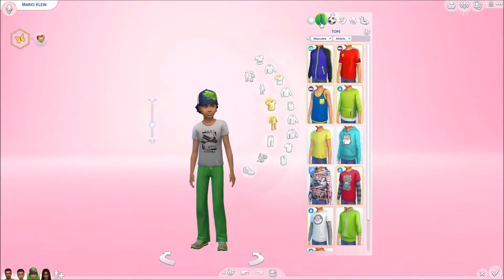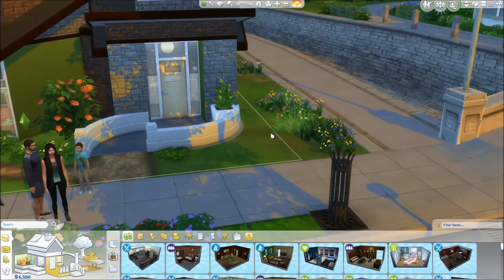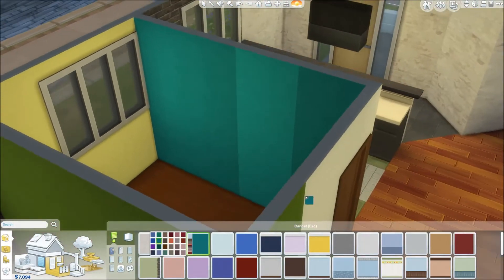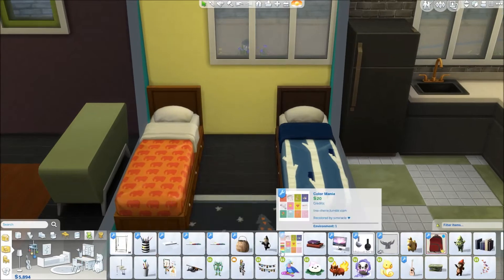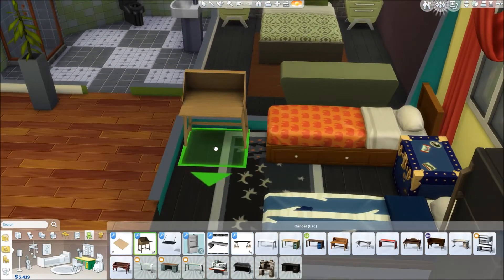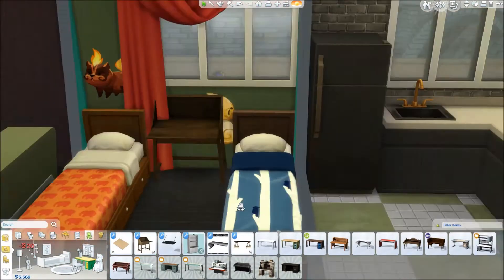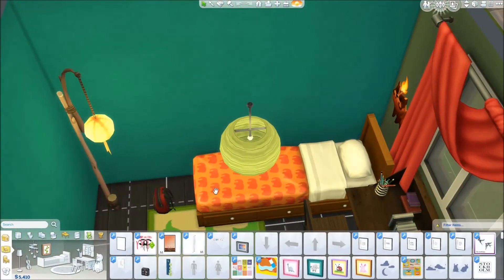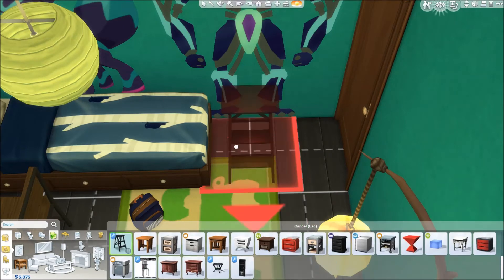The Sims 4: Lets Furnish - BOYS ROOM! ♡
Hey lovelies! :D Today we do a quick cheeky little renovation for a boys room! This is a pre-recorded video and is my last one till I can actually record (my wisdom teeth recovery is going well, but I'm not too sure if I can record tomorrow) so follow me on twitter for updates! :) *link below*

♥ READ MORE down below! :D ♥

"pancakes are sweet!" ;) you will get
this if you watch the date ^_^

↓ Social Media ↓
♥ Origin ID ♥
gamerkylieanne

↓ Credits ↓
♥ Secret Gardens: TheSimsSupply ♥
♥ Restaurant: LouCuz ♥
♥ Springs: Ariella47 ♥
♥ Cinema: Ju1ka ♥

↓ Bachelors ↓
♥ Nathan ♥
DangerousViolet
♥ David ♥
Kimmicole89
♥ Zachary ♥
erik_satie_is_ba
♥ Devin ♥
annethebabydoll
♥ Peter ♥
AbbsR
♥ Jordan ♥
loordpa
♥ Reedy bro/sis ♥
Lovelifealways26
♥ Colton ♥
JhazzyBunny
♥ Wilson ♥
Saffzie

↓ Recording Info ↓
♥ Editing System ♥ Windows Movie Maker

↓ Computer Specs ↓
♥ Computer Specs ♥
♥ Windows 7 ♥

✿ All Copyright Goes To Electronic Arts ✿
(✿ ♥‿♥) ٩(-̮̮̃- ̃)۶

♥ If you are reading this far ♥
You're amazing!!! :)
SMILE! :D